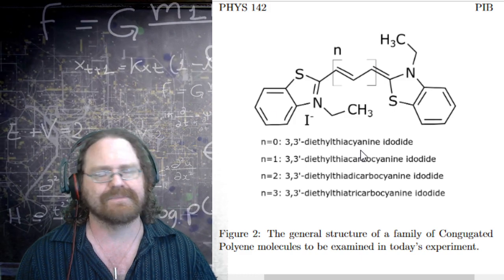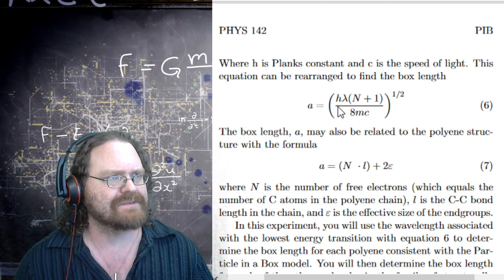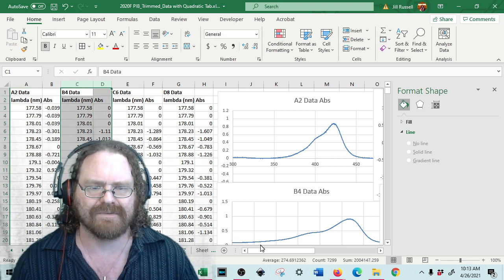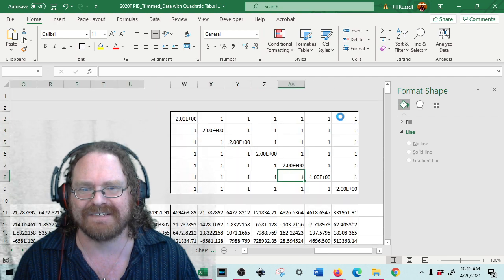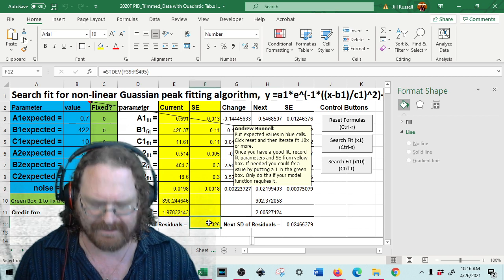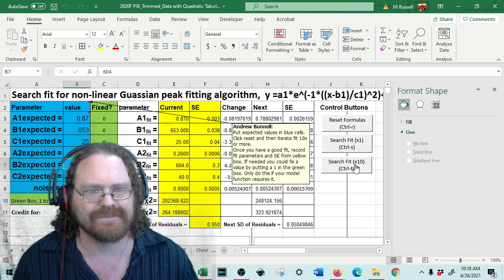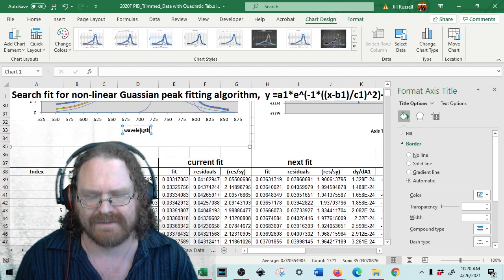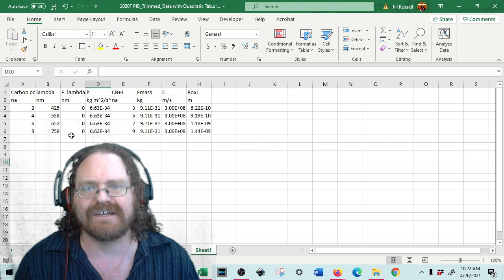2021S PIB Excel in Windows (and Apple similar)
Again sorry if Youtube puts an advertisement. I do not get money for these videos... And I am sorry that my head is in the way for parts of the video.

0:00 intro and looking at discussion
2:35 create graphs of each set of data
3:48 estimate fitting parameters
5:00 repeat for the other graphs.
5:12 fitting worksheet and adjusting parameters
7:51 round and record lowest energy transition repeat fits for other sets of data.
10:15 don't forget chart and axes titles
10:50 repeat B4 to show you mistake if you mix up A and B you peak will not show up.
12:15 XZ fitting tab or second worksheet. Put data into sheet1 (add sheet if you don't have it). Calculate boxlength.
14:20 XZ fitting worksheet.

15:50 expected values and zscore
17:40 turn in two graphs, one double peak fit and the linear fit